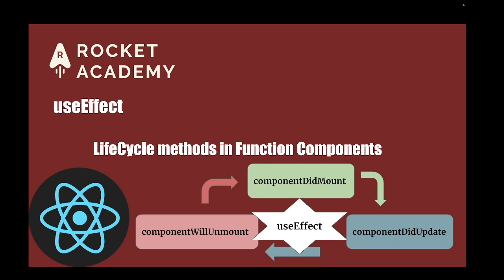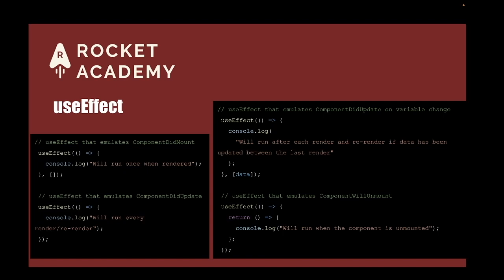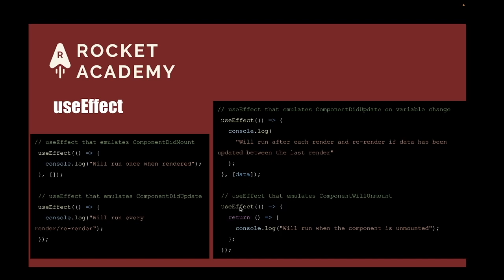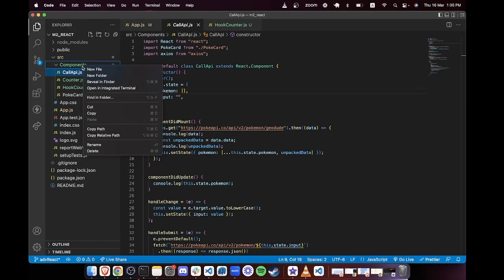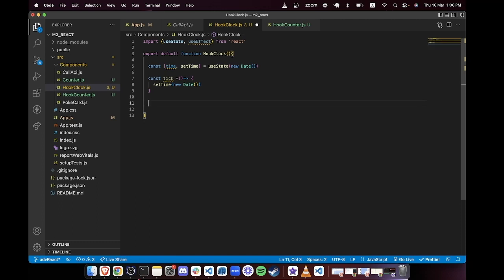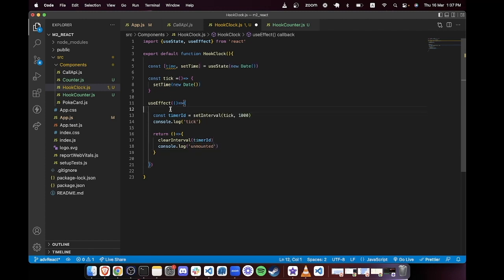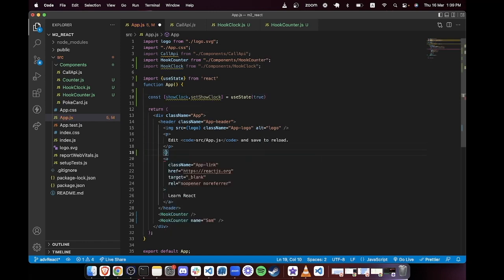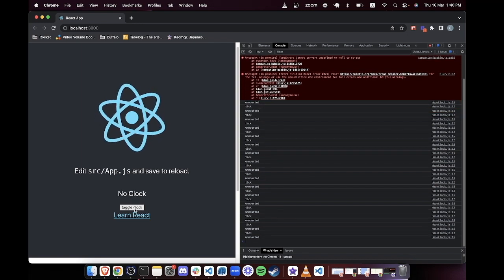m2 react adv 02 useEffect